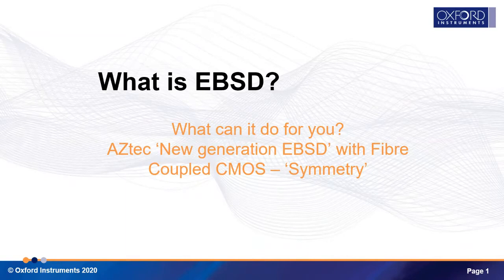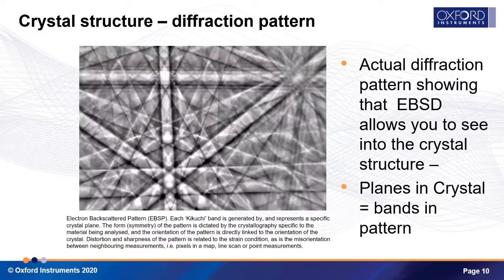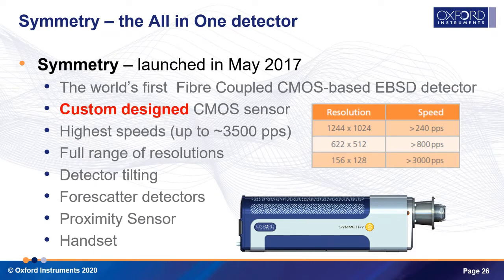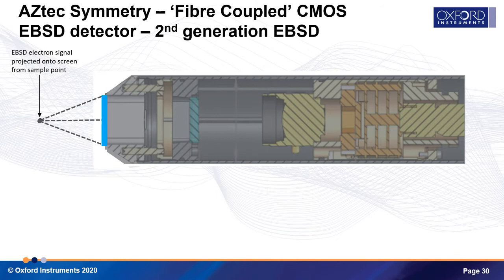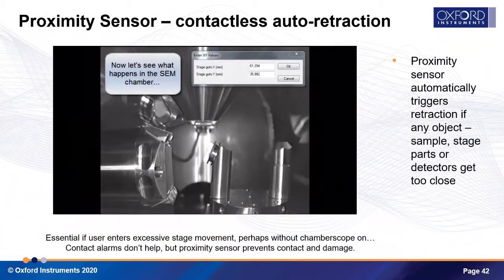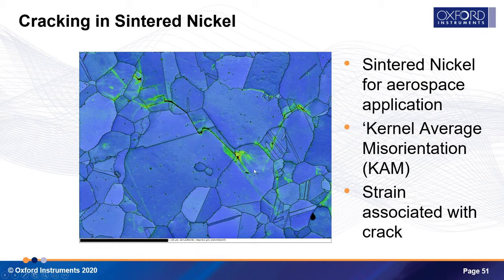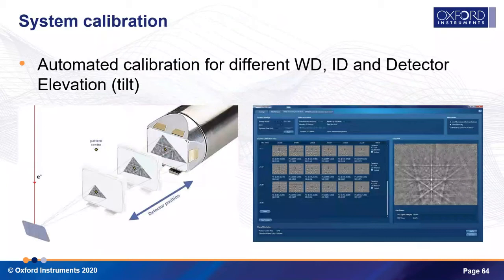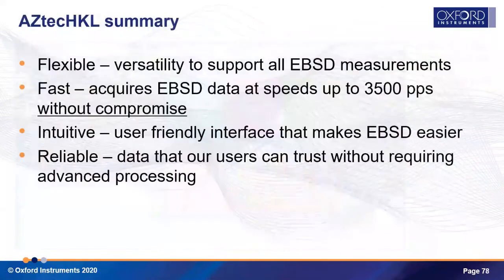A crystal clear glance on EBSD - webinar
Media System Lab through MS Academy Lab presents a new webinar in collaboration with Oxford Instruments focused on EBSD:

•EBSD – Electron BackScattered Diffraction – electron diffraction in the SEM
•Your eye into crystal structures – quite literally
•Can be used with any crystalline material
•EBSD gives quantitative macro/micro/nanostructure, crystallographic texture, grain, phase (physical state, elements, alloys & compounds) plus strain analysis
•Produces information similar to X-Ray diffraction, TEM
•Use it to develop new materials, control material properties, manufacturing processes and investigate failures, corrosion and fundamental research etc.
•High complimentary to EDS chemical analysis
•New AZtec ‘Symmetry’ CMOS EBSD detector – super sensitive and fast - up to 3000 measurements per second